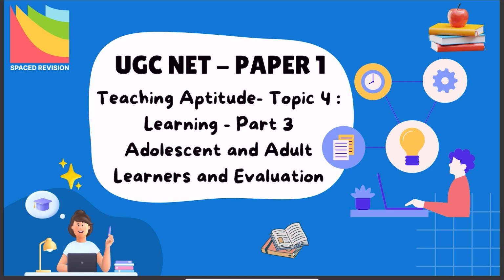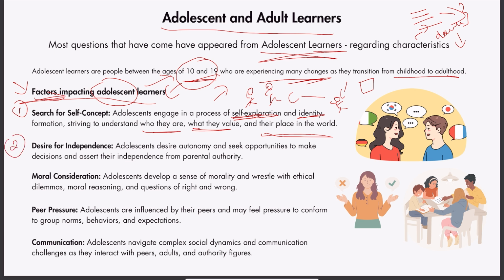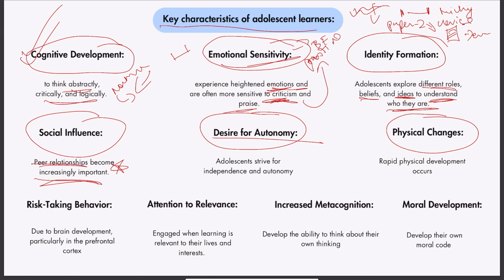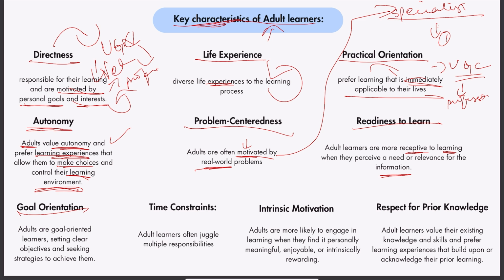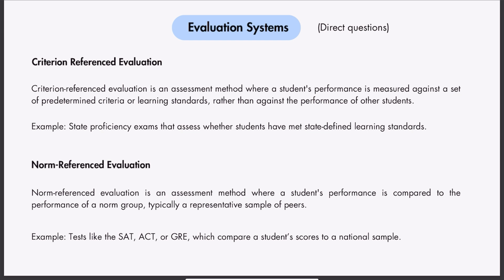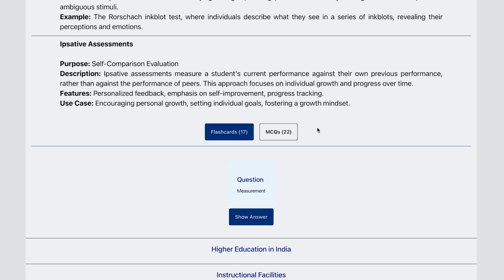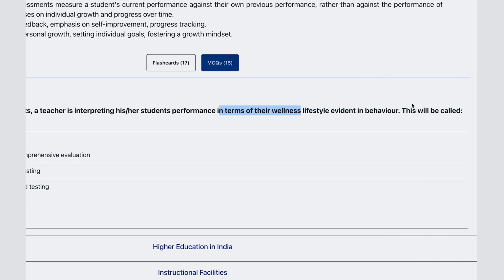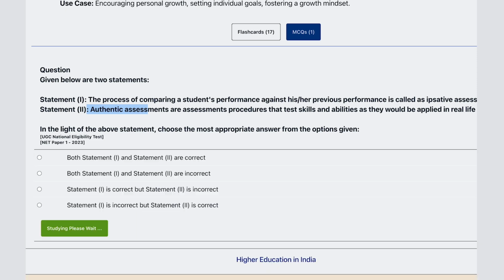Teaching Aptitude : Topic 3 - Part 3 Adolescent and Adult Learners and Evaluation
In this video you will learn about :

1. Adolescent and Adult Learner which is a trendy topic in the past year : Factors affecting Adolescent Learner's, Key Characteristic of Adolescent and Adult Learners
2. Evaluations - from which more than 20 MCQs have appeared in the past years (Criterion Based, Norm Referencing, Formative, Diagnostic, Ipsative and Summative)
3. Lastest PYQs

To access Notes, Flashcards for Revisions and Topic Wise latest PYQs

ugcnetdecember2024 Let's Crack it !!

Chapters:

1:59 - Factors affecting Adolescent Learner's
6:13 - Key Characteristic of Adolescent Learner
10:05 - Key Characteristic of Adult Learner
13:47 - Evaluation Systems
19:20 - PYQs

Previous lessons you might want to check :

Teaching Aptitude
Part 1:    • UGC NET December 2024 Edition: Topic ...
Part 2:    • Teaching Aptitude Part 2 : Teaching T...
PYQs:    • UGC NET December 2024 Edition : PYQs ...
Part 3:    • Teaching Aptitude : Objectives of Tea...
Part 4:    • UGC NET PAPER 1 : Teaching Aptitude :...
Part 5:    • Teaching Aptitude : Topic 4 - Part 2 ...